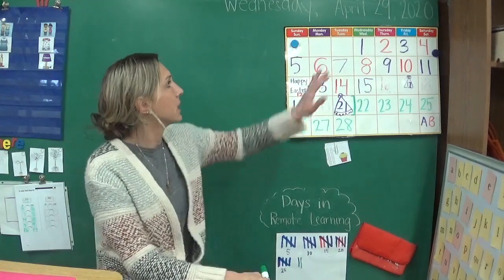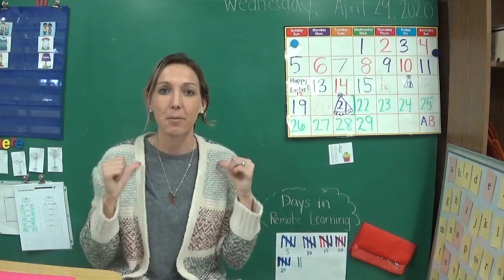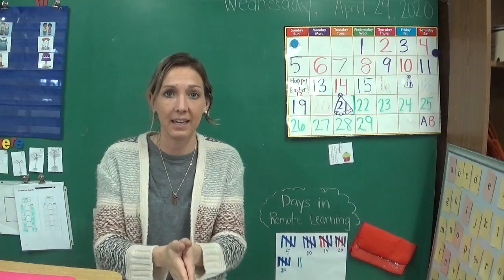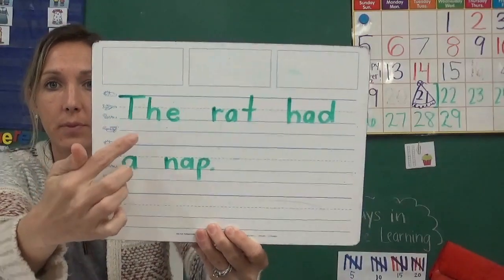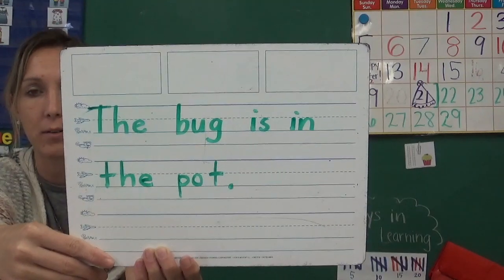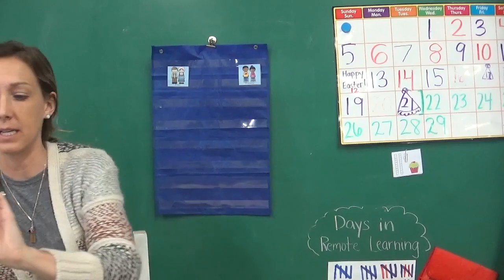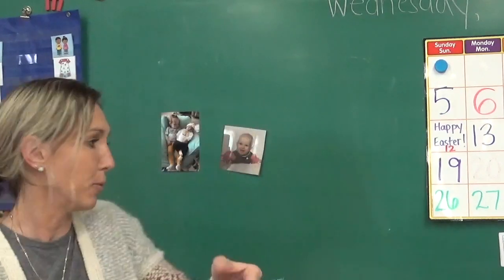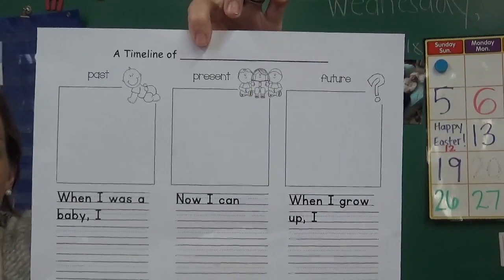Wednesday, April 28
This video is about Wednesday, April 28